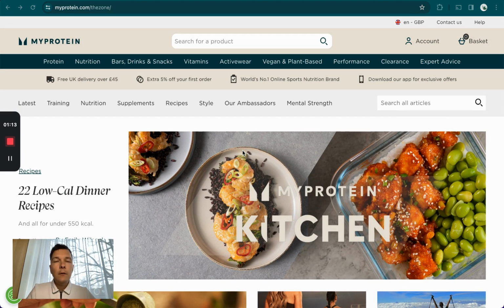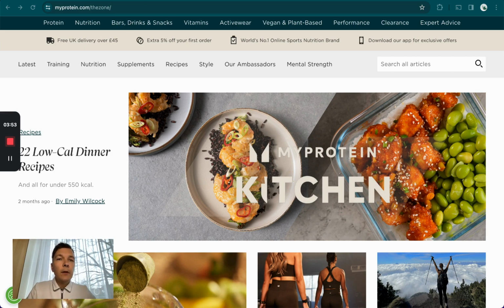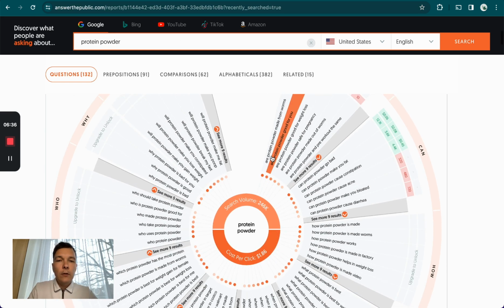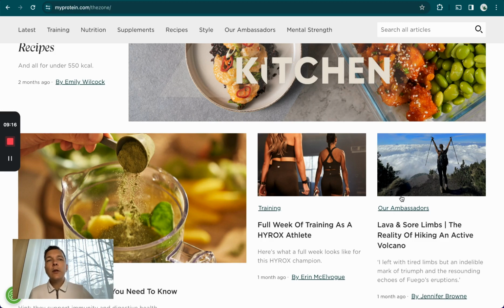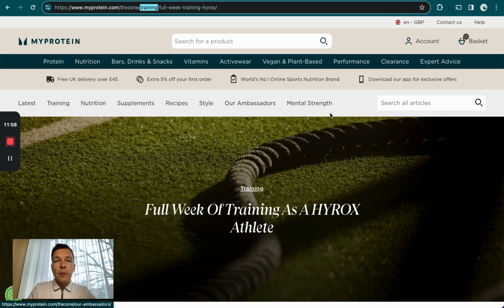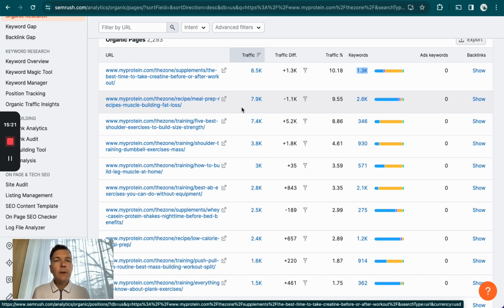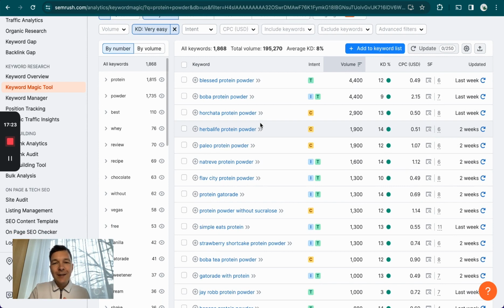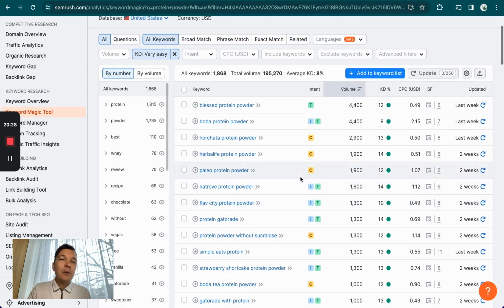How to Come Up With Profitable Blog Topic Ideas for Your E-Com Store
PS! Get our #1 traffic hack for E-Com Stores

Resources mentioned in the video:
2. Coming up with blog topic ideas: Answerthepublic.com
3. Coming up with blog topic ideas: quora.com
4. Coming up with blog topic ideas: chat.openai.com
ChatGPT prompt to use: Please suggest a list of 30 blog article ideas that are likely to match what people are searching for online about the topic of _.

In today’s video, I talk about how to come up with blog topic ideas for your E-commerce store.
The main topics covered in the video are:1. Why bother with blog articles in the first place?
2. 5 ways to generate blog article ideas
3. How to find blog article ideas that have high odds of getting new people to your e-com store consistently, every month.

Request a free "quick wins SEO Audit" of your e-commerce store